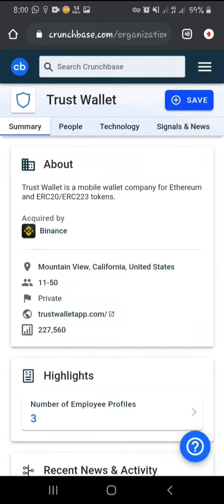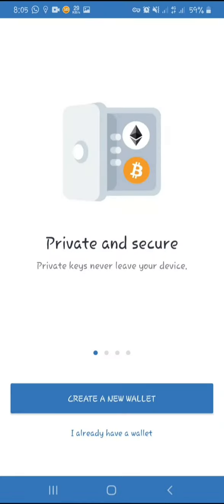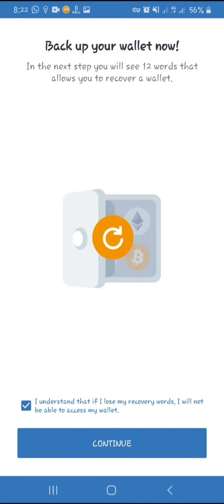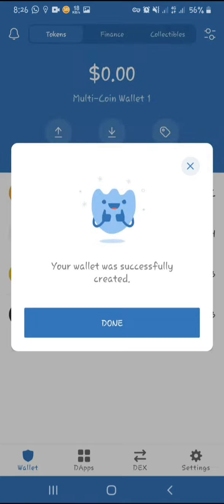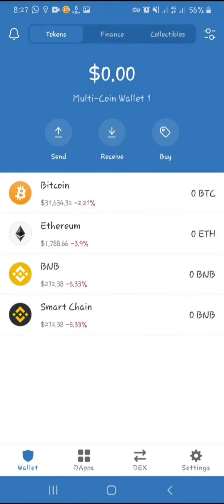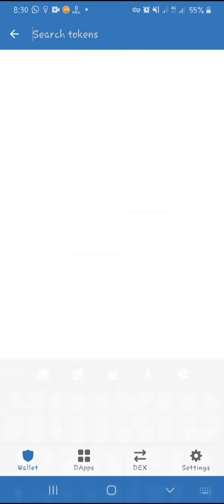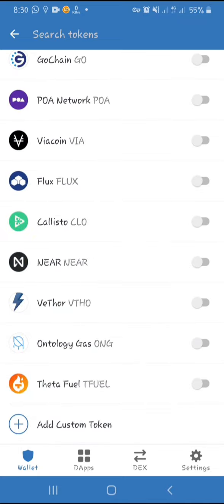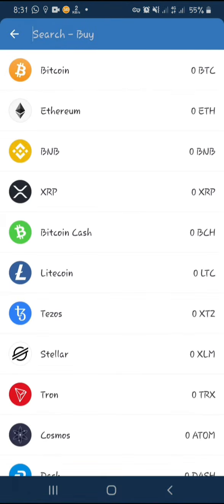HOW TO CREATE TRUST WALLET ACCOUNT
Do you want to create trust wallet account and you don't know how to go about it.

This video will guide you on how to do so.

I wish you successful registration, feel free to message me.